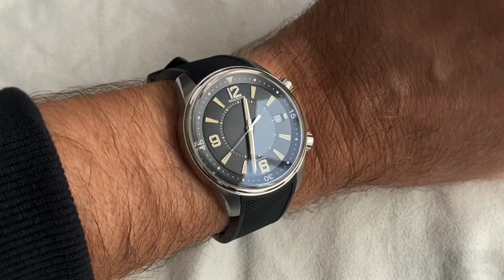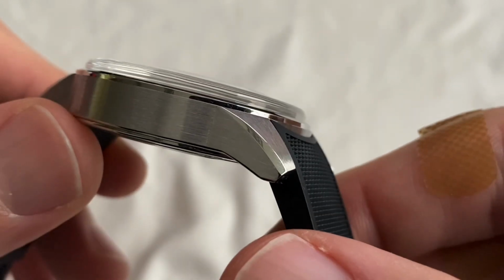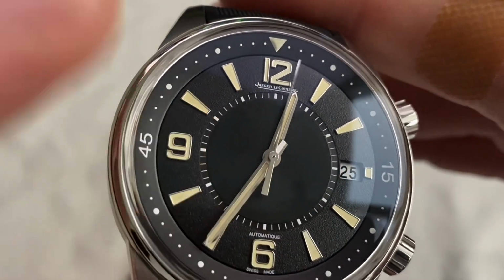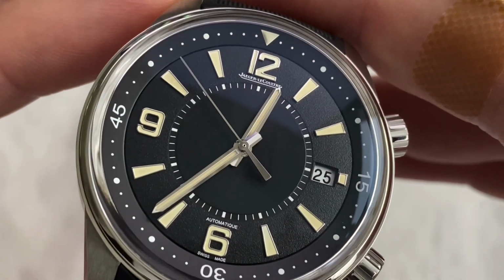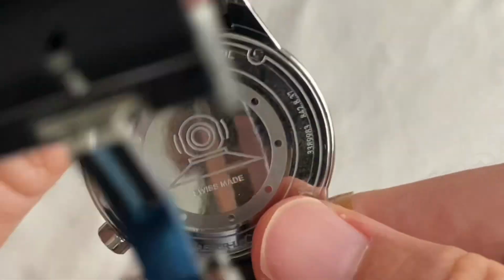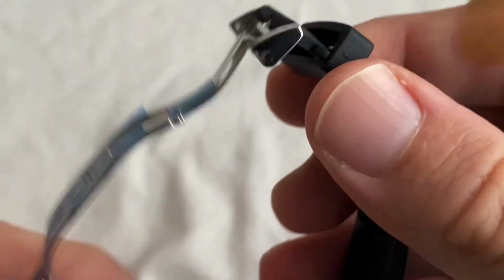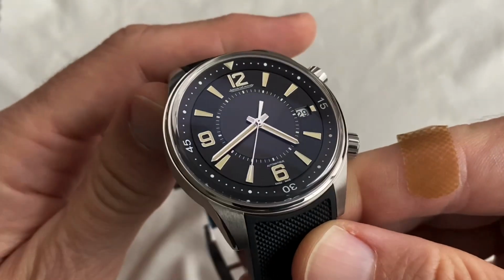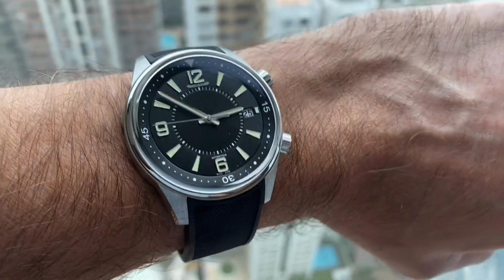Jaeger-LeCoultre Polaris Date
This superb luxury diver from the Watchmakers' Watchmaker is for sale in Hong Kong.

Scope: watch (mint condition) + JLC box (mint condition) + Service papers (July 2022, 2 year warranty)

The watch will be available only in HK at first but will open up for international shipping on Dec 2 if unsold.